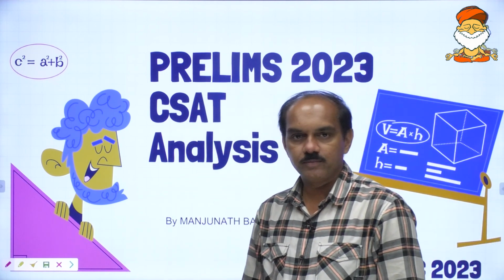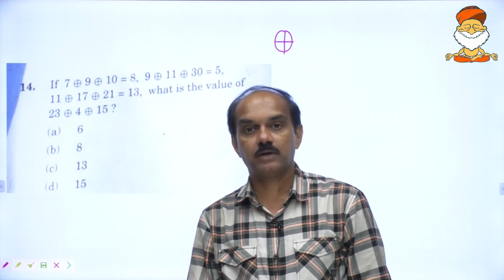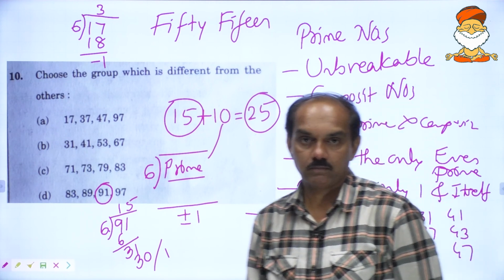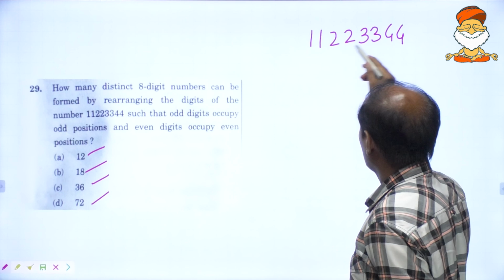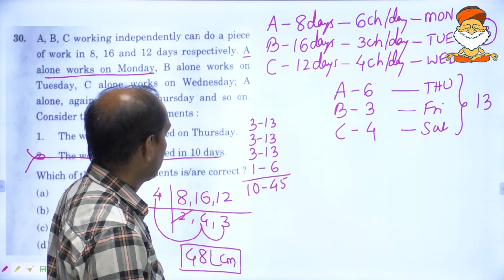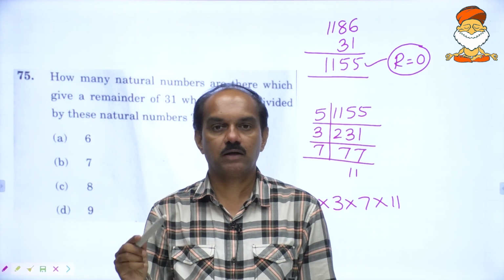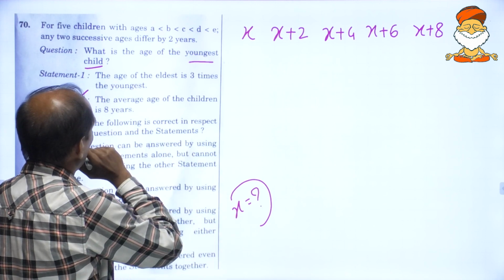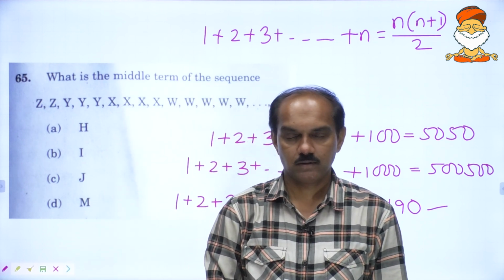Detailed Analysis of UPSC Prelims 2023 | CSAT PART 2 | Quant & Reasoning | Answer Key, Explanation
IASBABA's faculty Manjunath Sir discusses CSAT (Quant & Reasoning) Section of UPSC Prelims GS paper-2
Analysis of the Paper(UPSC Prelims 2023), Expected cut-off, Elimination method, Answer Key, Approach & Thought process and Lessons learnt from UPSC Prelims 2023?